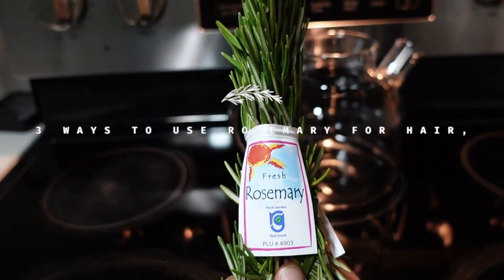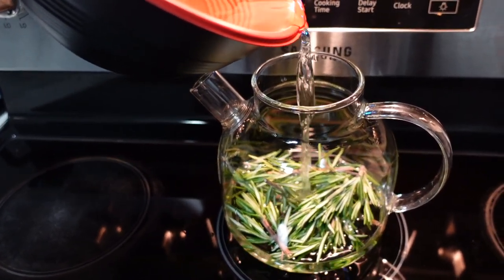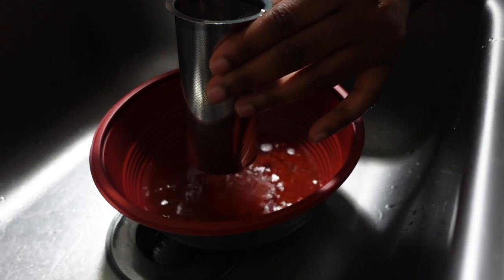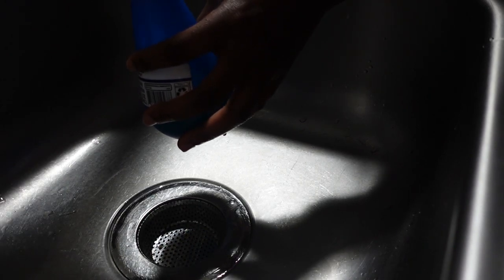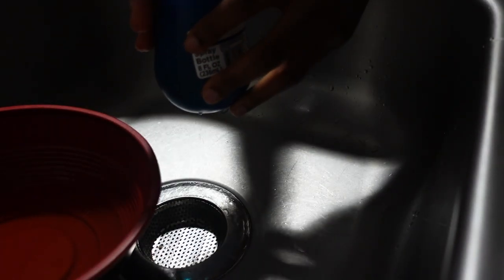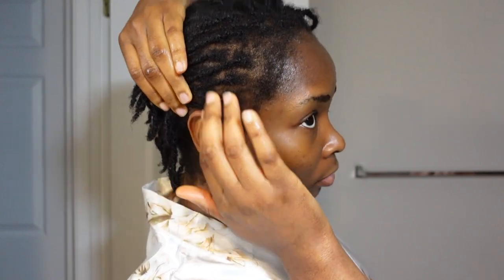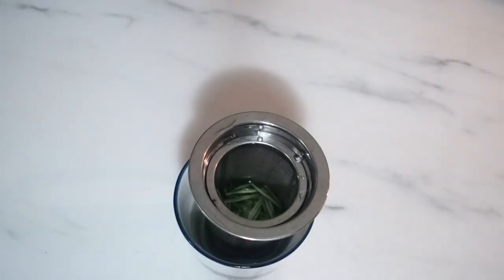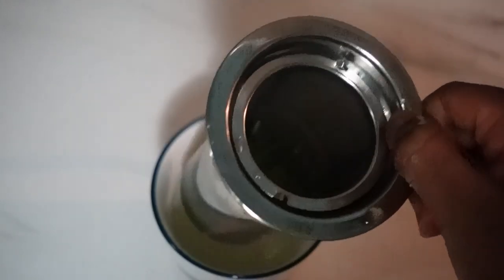3 Uses of Rosemary for Hair, Health, and Beauty.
Do you have extra rosemary leaves and wondering what to do with them? Try using rosemary in these different ways. Enjoy!!!

?sub_confirmation=1